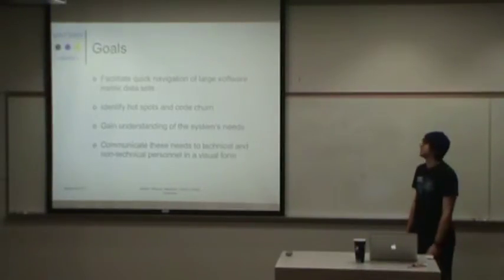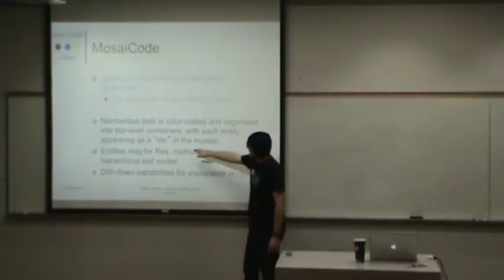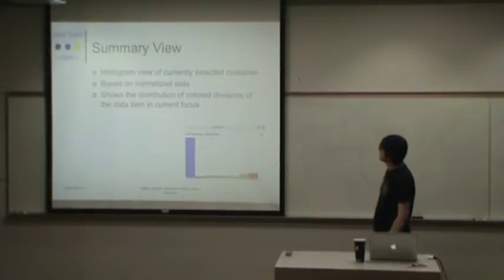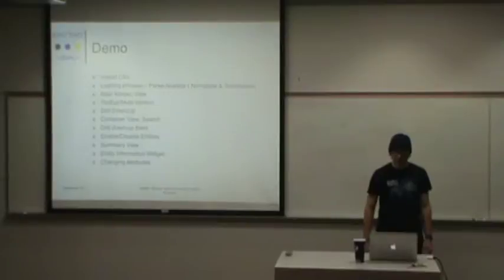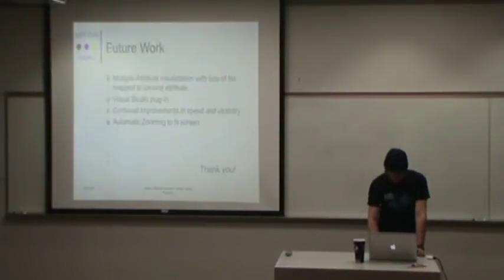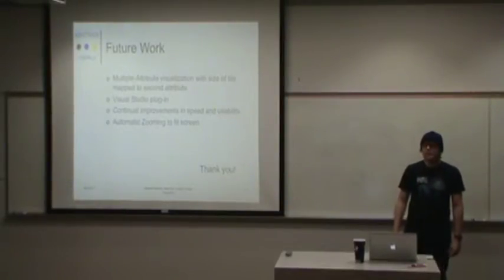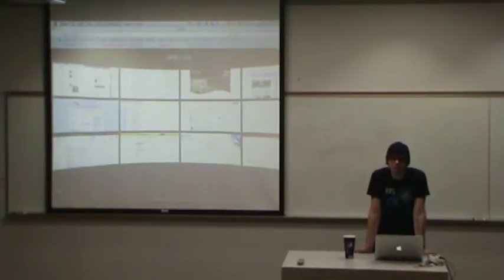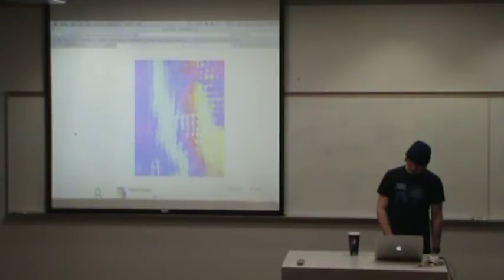TechTalk: MosaiCode: Visualizing Large-Scale Software